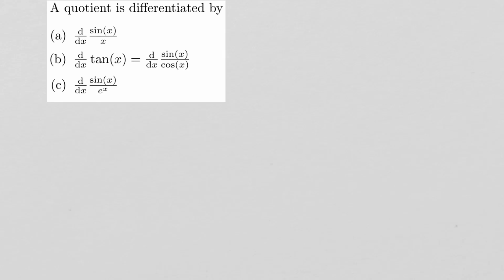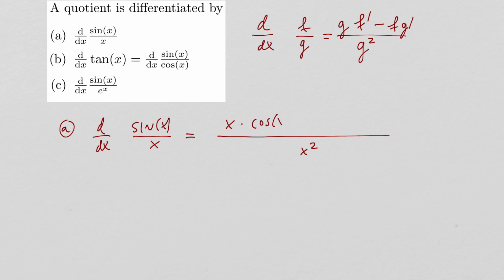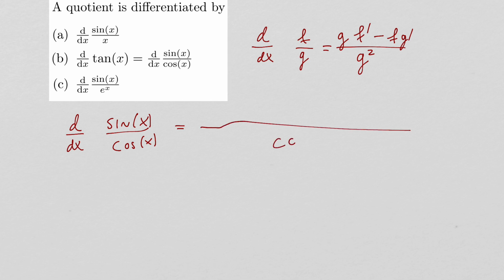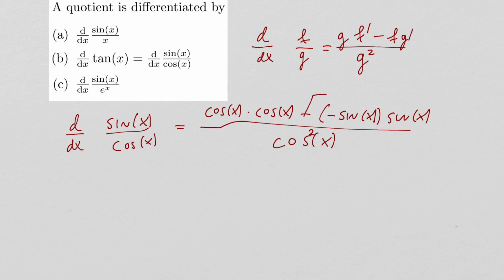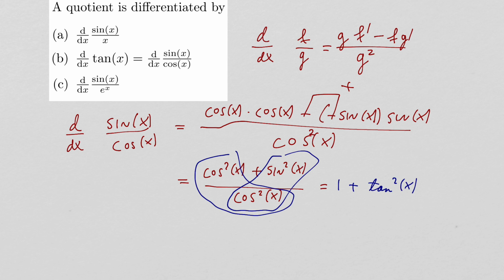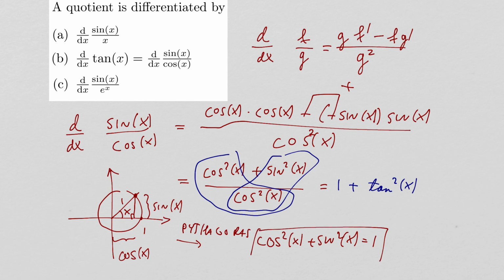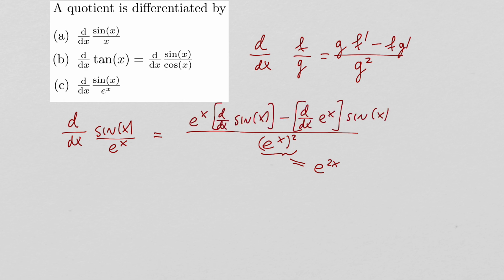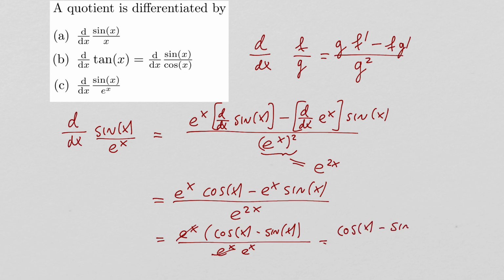Applied Mathematics in Programming - ex04